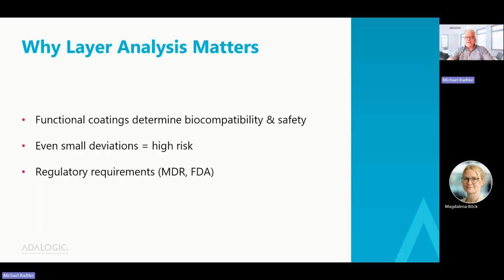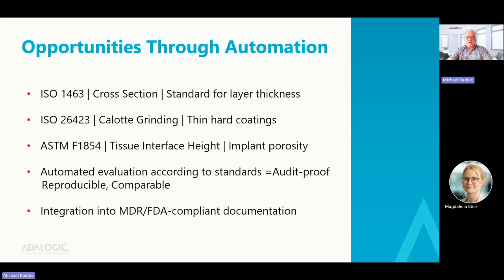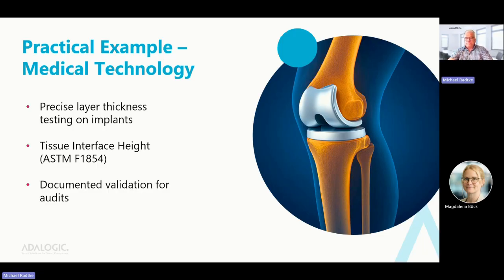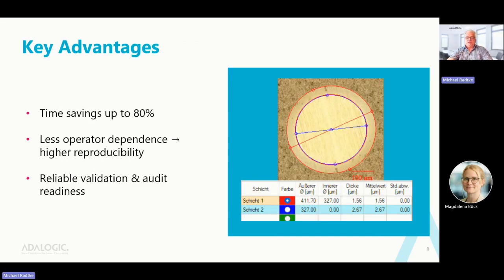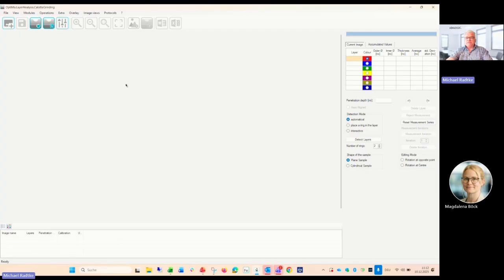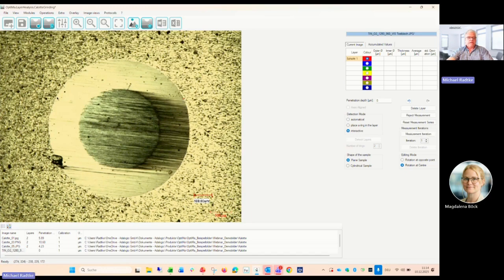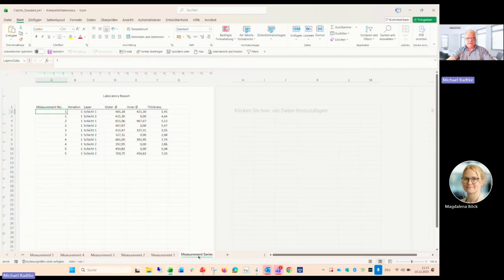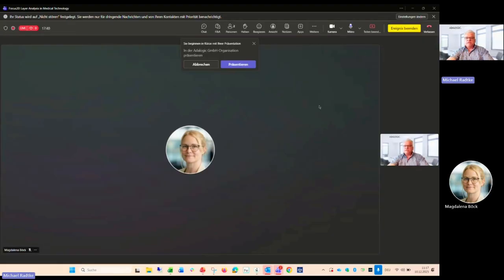Adalogic Focus20: Digital Layer Analysis in Medical Technology – precise, repeatable, audit-ready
Welcome to this compact Focus20 webinar on digital layer analysis for medical implants.
In just 20 minutes, we show why accurate coating measurements are key to biocompatibility, stability, and regulatory compliance (MDR, FDA) – and how OptiMa helps you achieve that.

What you’ll learn:
- Why layer thickness, porosity, and interface height matter for osseointegration
- The pitfalls of manual evaluation and traditional documentation
- How OptiMa automates the process – ISO-compliant and up to 80% faster
- Live demo: automatic and interactive layer measurement
-  Audit-proof reports and objective results – in seconds

Ideal for quality managers, regulatory affairs professionals, medical device engineers, and testing labs seeking precision and efficiency.